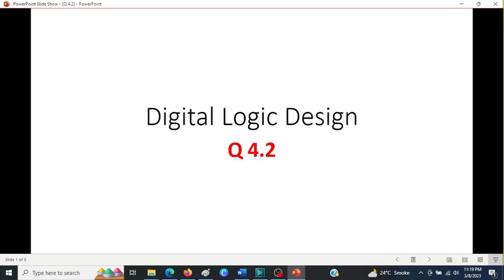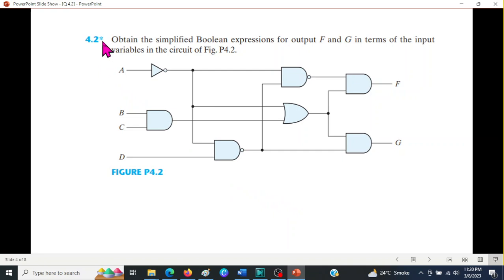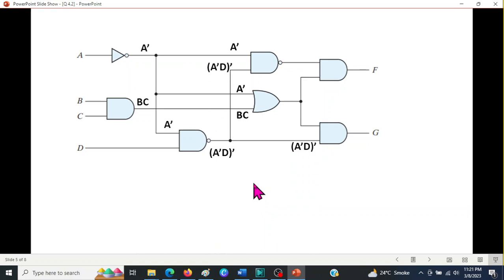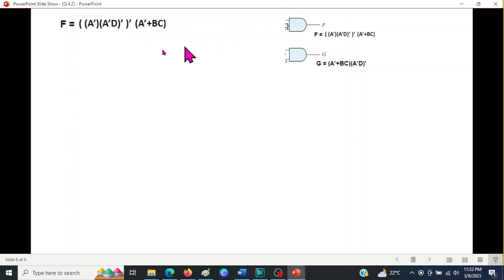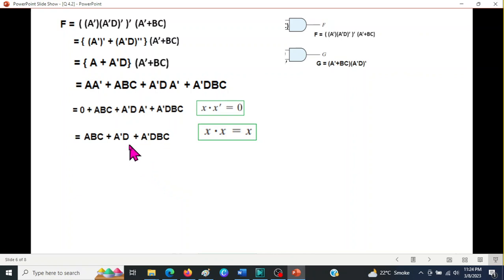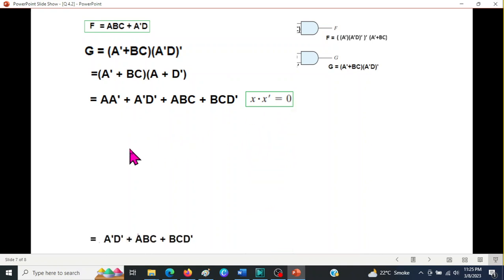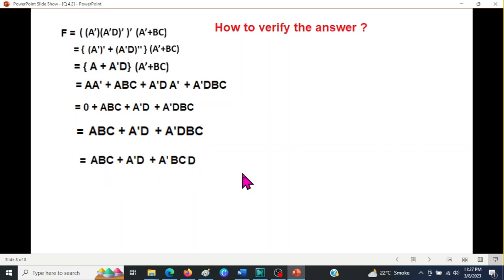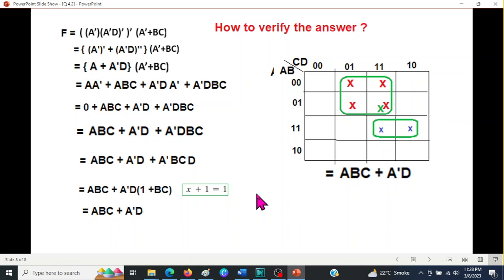(E)DLD(M)||Question 4.2 || Combinational Logic || Obtain the simplified Boolean expressions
(English) End Chapter Question 4.2 || DLD (Morris Mano)
Question 4.2: Obtain the simplified Boolean expressions for output F and G in terms of the input
 variables in the circuit of Fig. P4.2 .